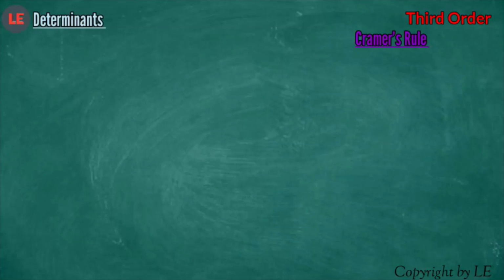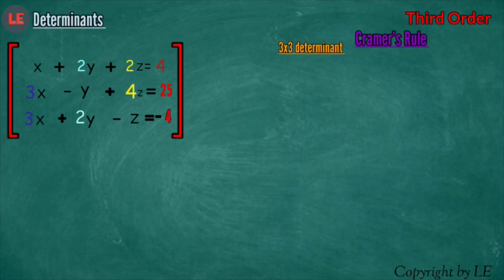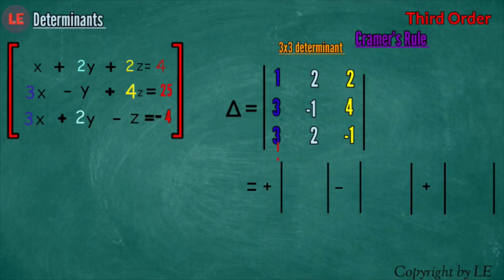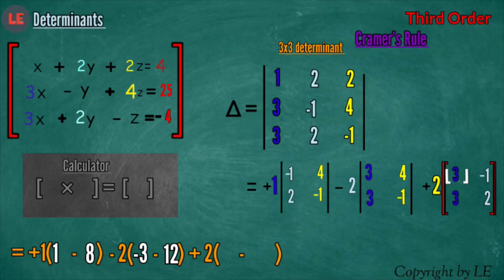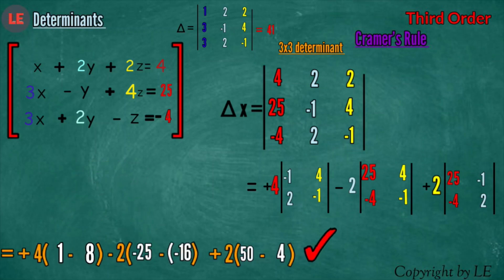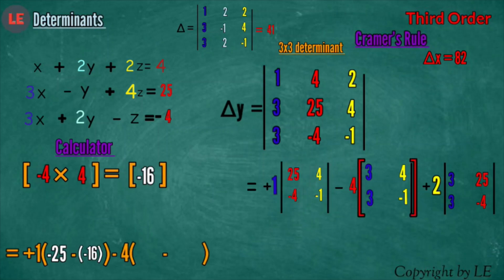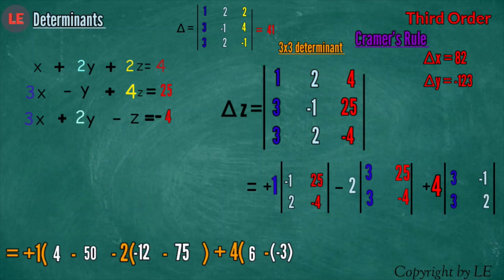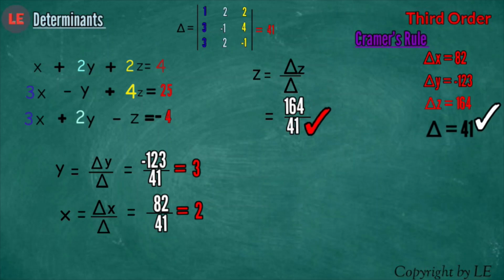Cramer's Rule Third Order 1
Cramer's rule toturials